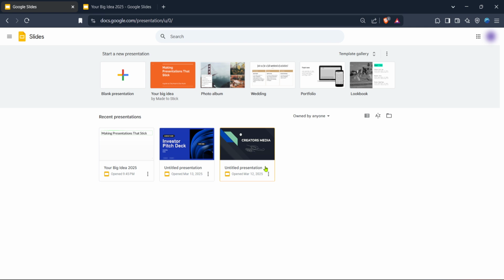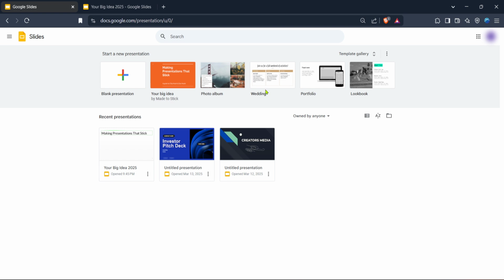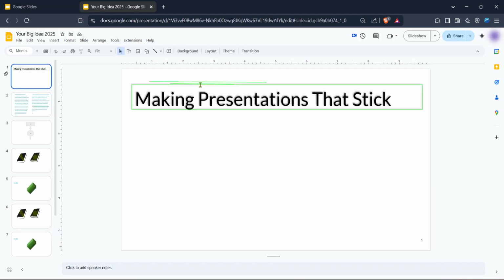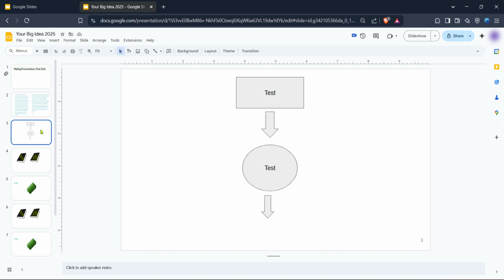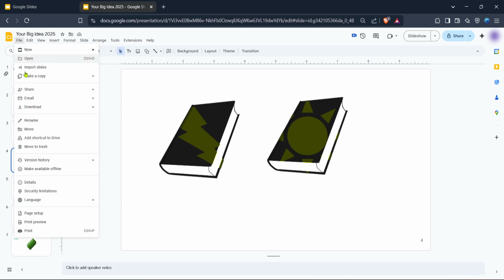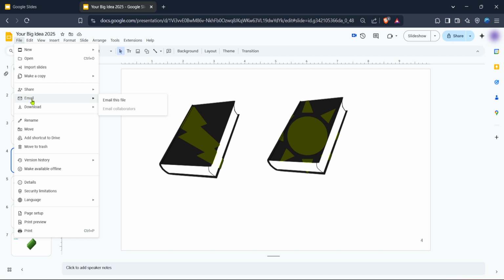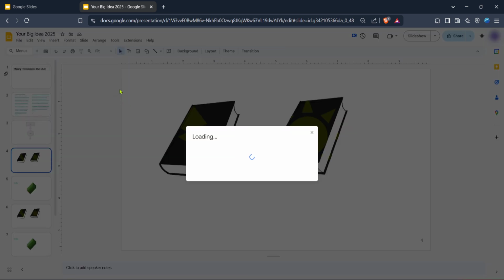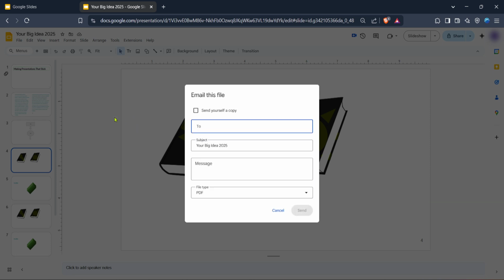How to Email Google Slides (direct Email) (Full 2025 Guide)